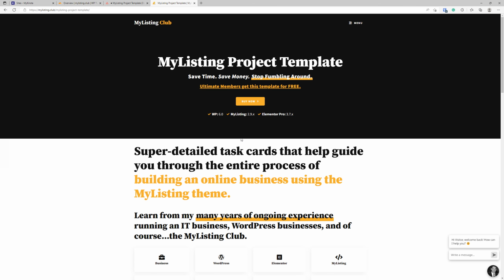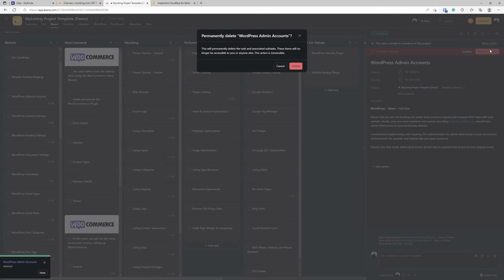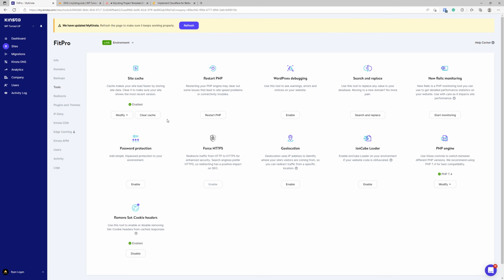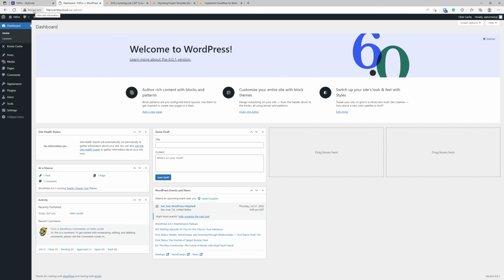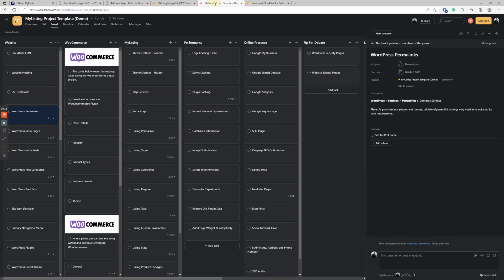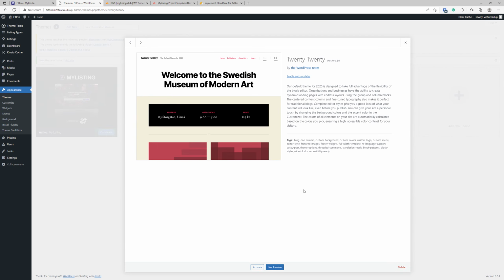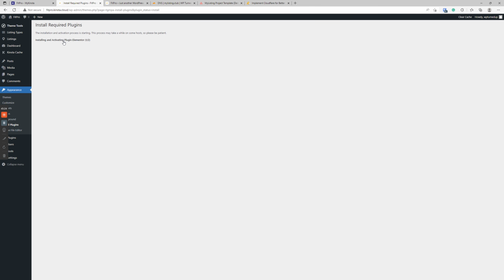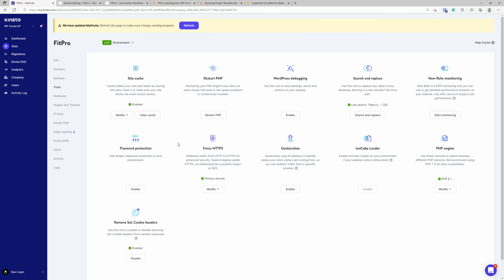MyListing Build Series—Lesson 3—Website (CDN, Hosting, WordPress, and more!)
In this video of the How to Build an Online Business With the MyListing WordPress Theme educational series, I cover a number of topics from the infrastructure side of MyListing websites, including CDNs, Web Hosting, etc., to Transactional Email, and a bunch of WordPress-related tasks.

00:00 Intro
01:36 Content Delivery Network (CDN)
05:00 Web Hosting
07:56 WordPress Admin Accounts
08:50 WordPress Editorial Account
10:18 Transactional Email (Orders, Account Management, etc.)
12:19 Web Hosting—Continued
27:43 WordPress General Settings
28:42 WordPress Initial Pages and WordPress Reading Settings
31:58 WordPress Discussion Settings
32:36 WordPress Permalink Settings
32:56 WordPress Initial Pages—Continued
33:00 WordPress Initial Posts
33:50 WordPress  Post Categories
35:08 WordPress Favicon
38:54 WordPress Primary Navigation
39:23 MyListing Parent Theme
41:26 MyListing Child Theme
43:30 Favicon
44:35 WordPress Primary Navigation—Continued
45:35 WordPress Plugins
47:34 MyListing Core Plugins
51:42 Web Hosting—Continued
54:11 SSL Certificate
56:40 Password Protect Your Website